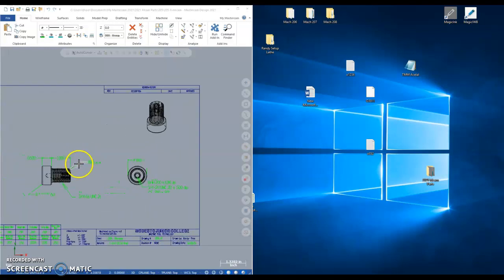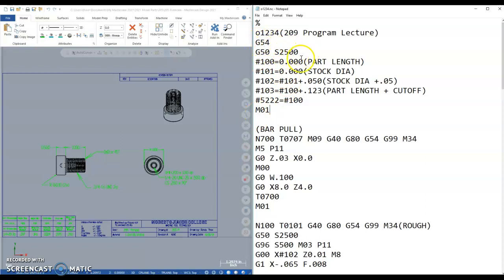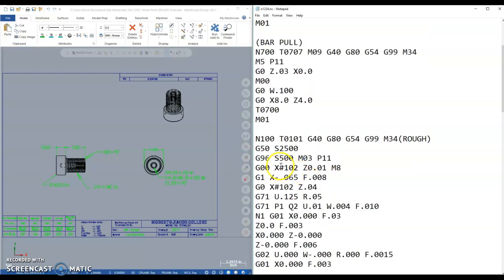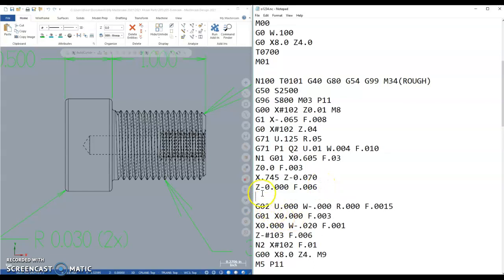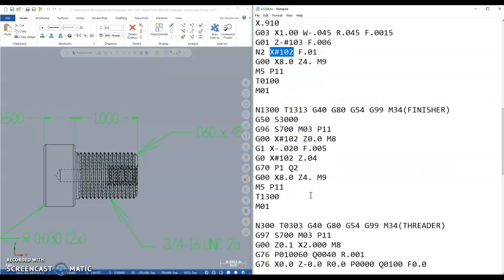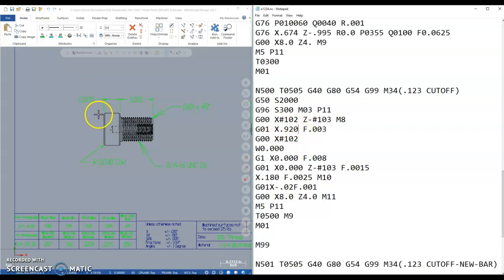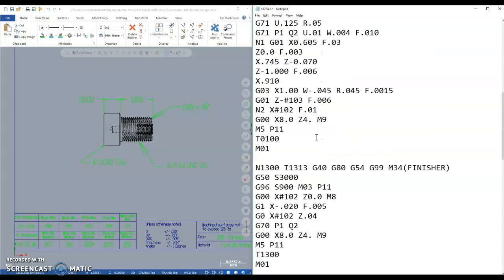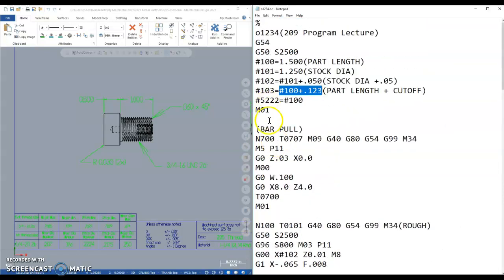Writing Lathe Program with Variables